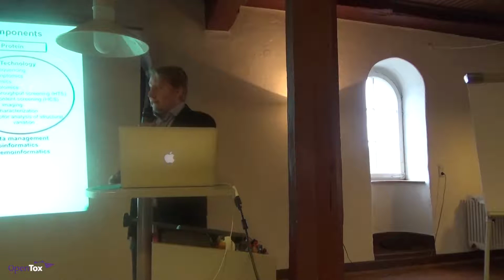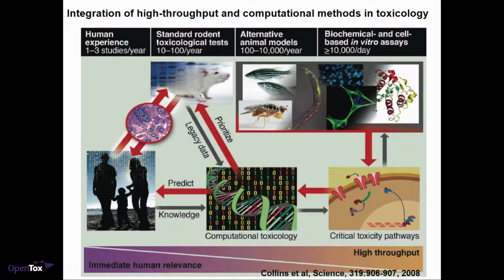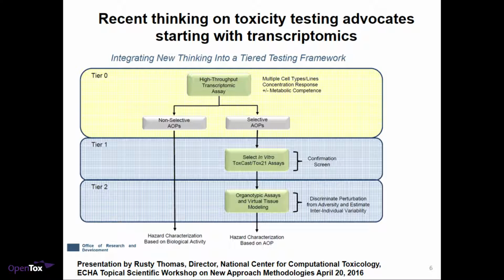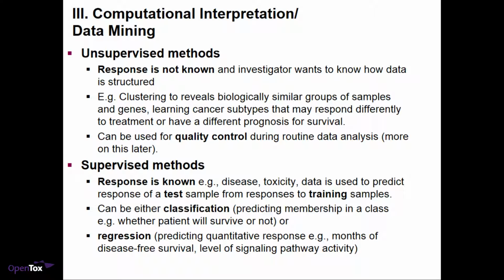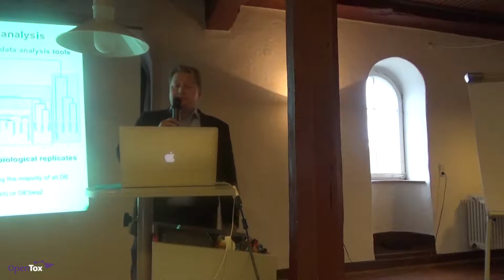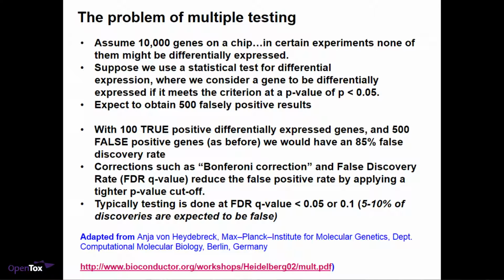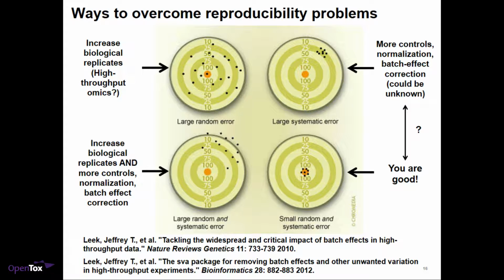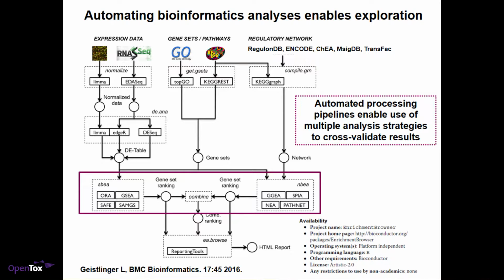Standardizaton of Bioinformatics: Pekka Kohonen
Omics analyses provide a potentially comprehensive means assessing signaling pathway and gene expression processes that are active and changed as a result of diverse treatments.

Encompassing typical data streams like RNA-seq and microarrays, data from these methods needs to be pre-processed, normalized, scored for biological activities, interpreted and placed in a biological and risk assessment context.